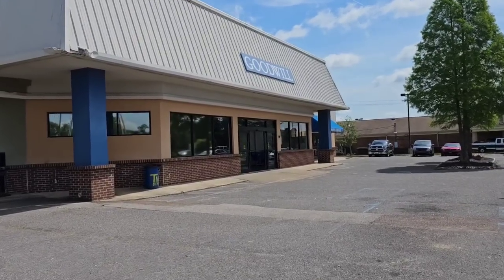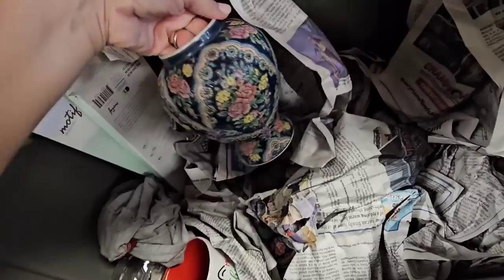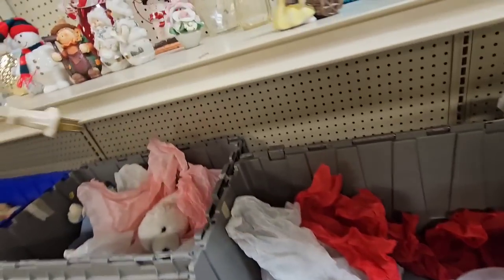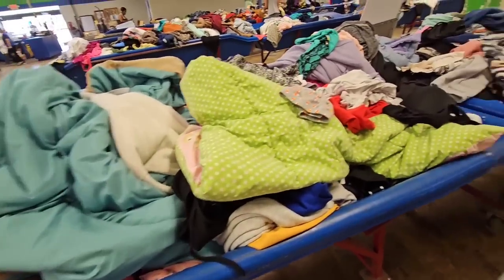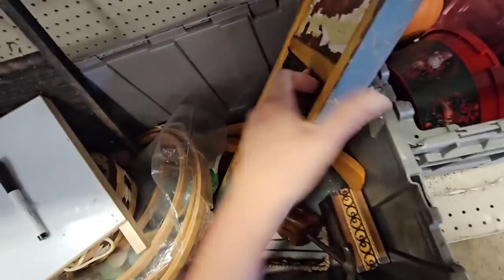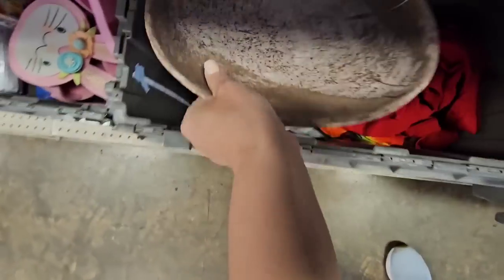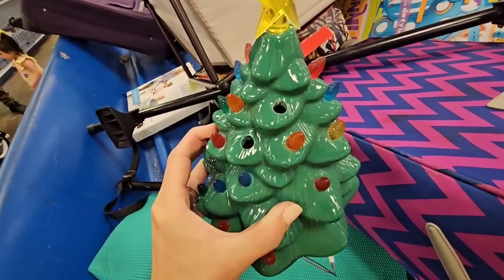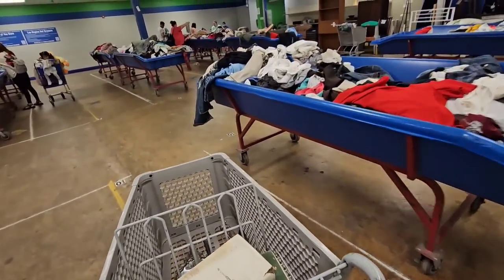They were trashing stuff at the Goodwill bins that I wanted to look through 😭